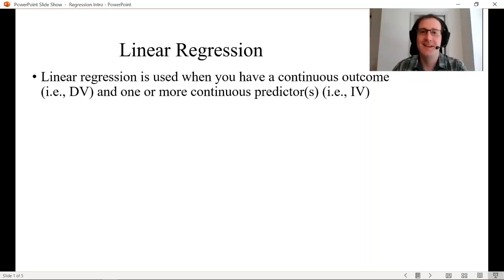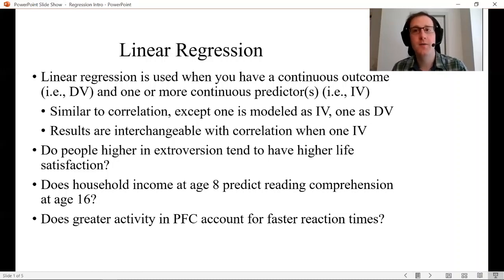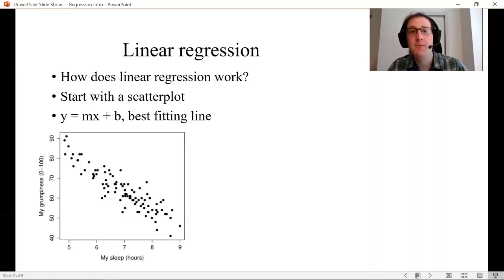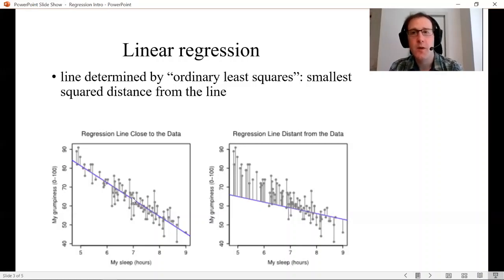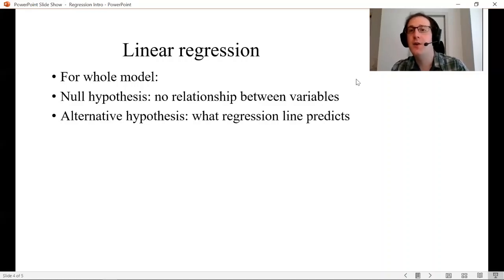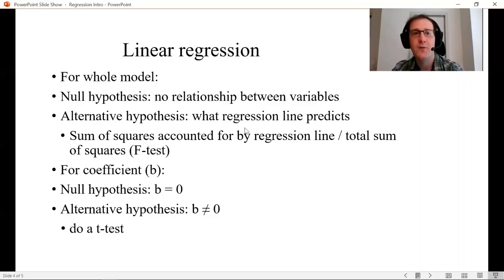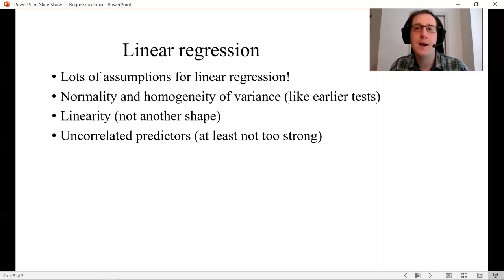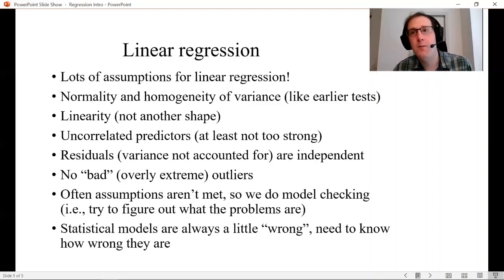Psyc 200 Linear Regression Part 1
This is an introduction to a tutorial based on Chapter 15 of Learning Statistics With R, Version 0.6